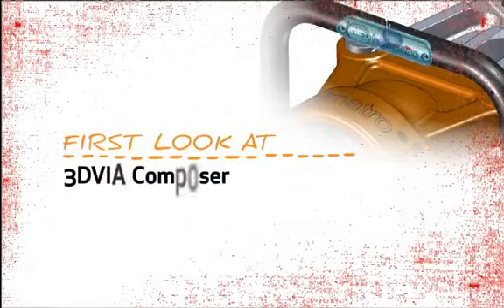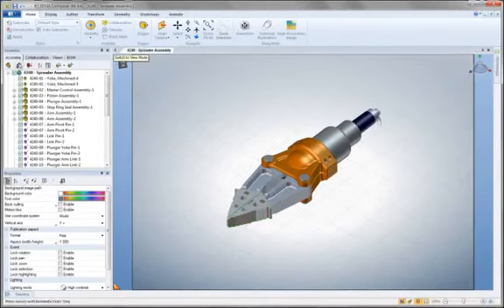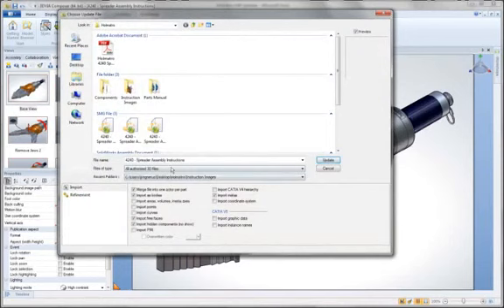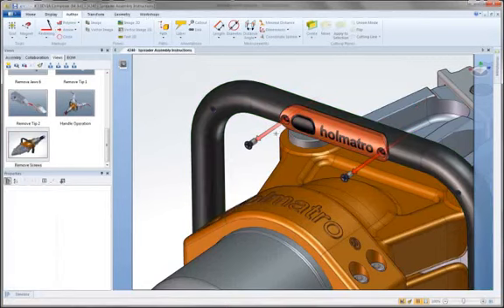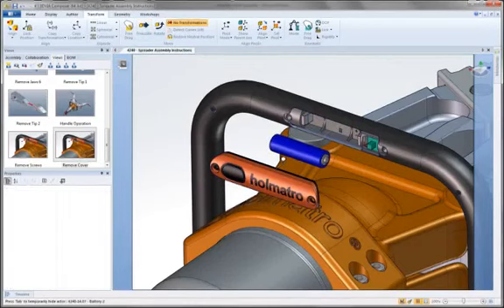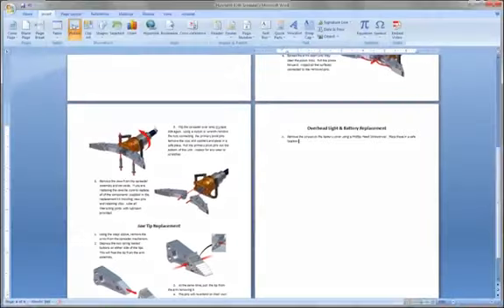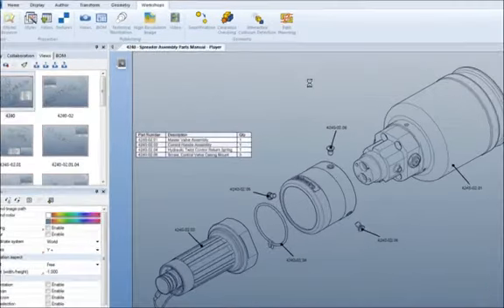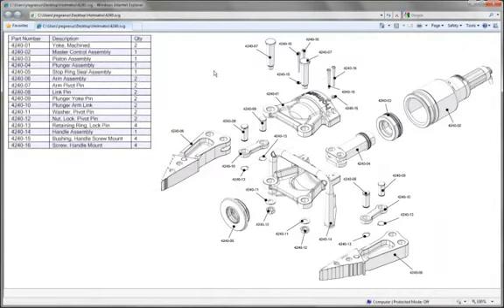[INTELLIGY] SolidWorks Composer - First Look Video